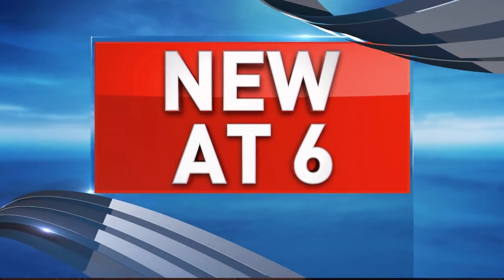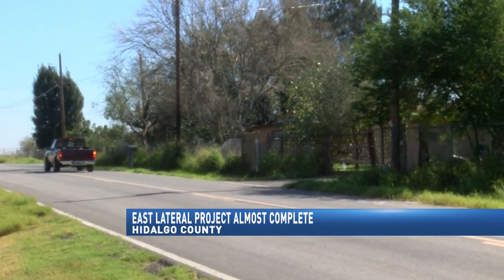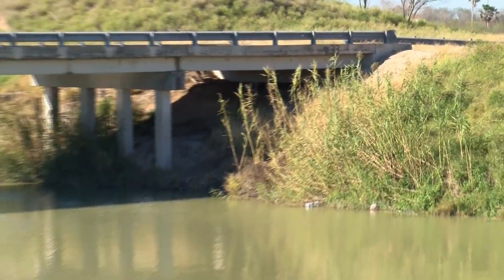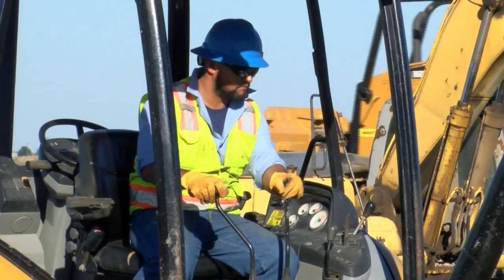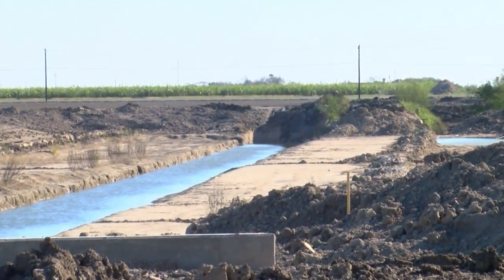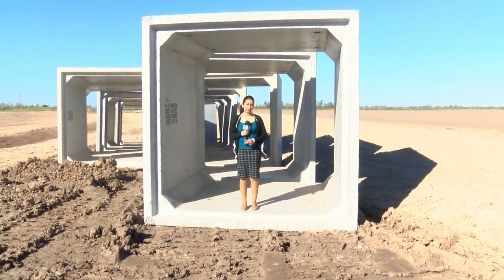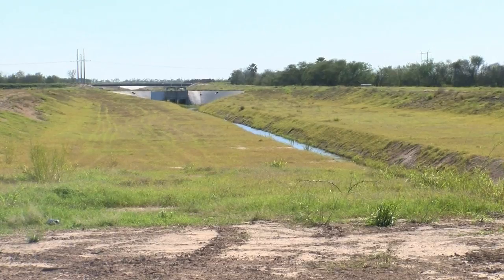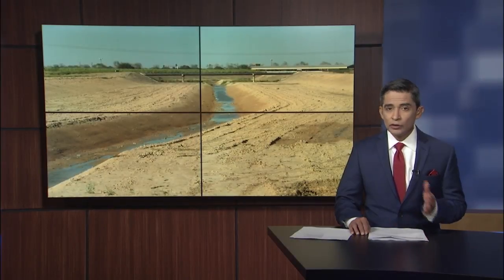East lateral project almost complete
A multi-million dollar project to alleviate flooding in the mid-valley area is ahead of schedule and almost complete.